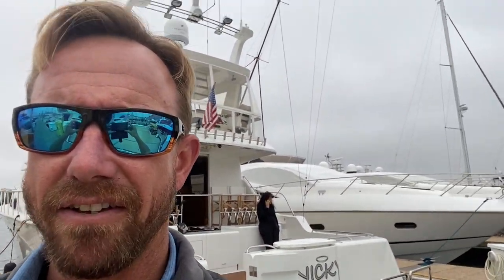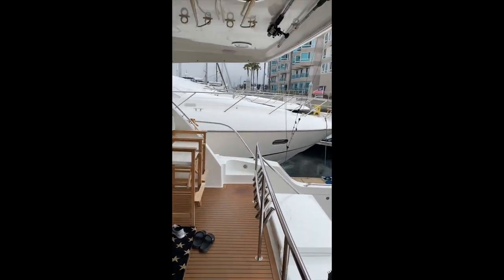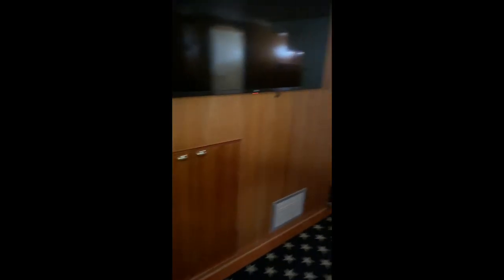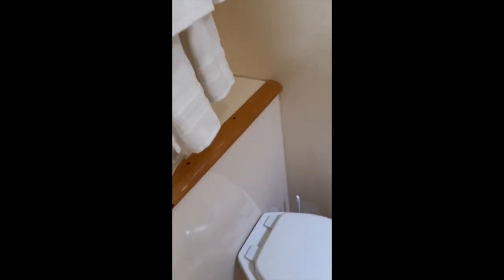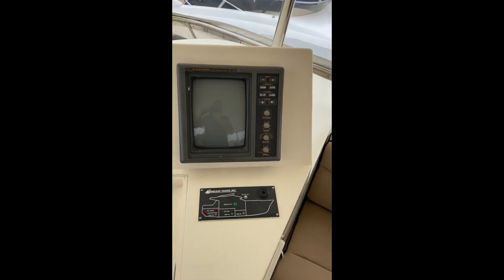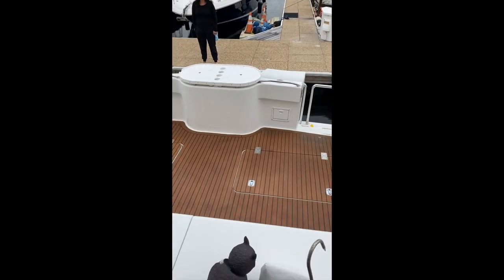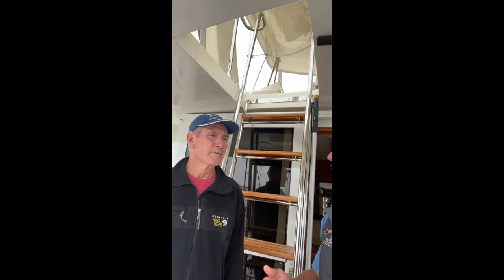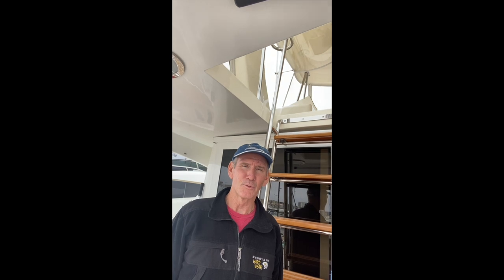Mikelson 64' Walk Through with PJ Sullivan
For more information about Mikelson Yachts please visit us online or give us a call!